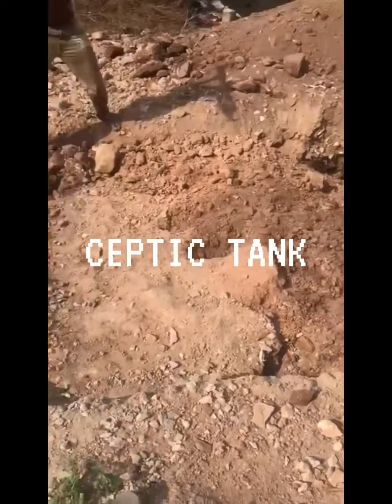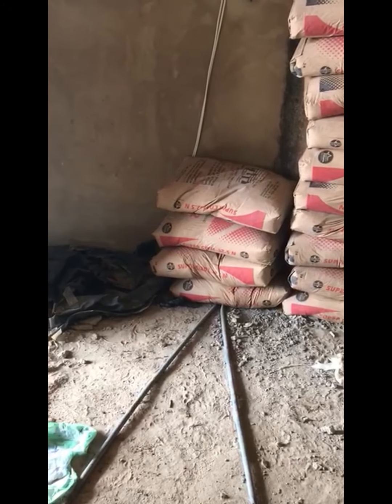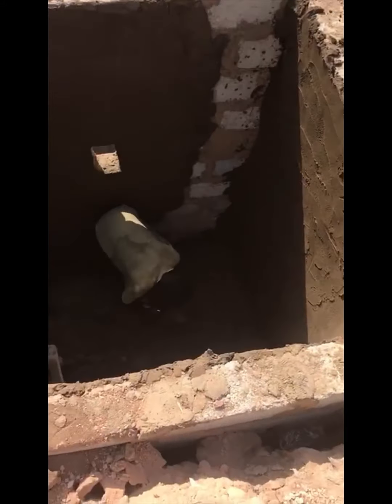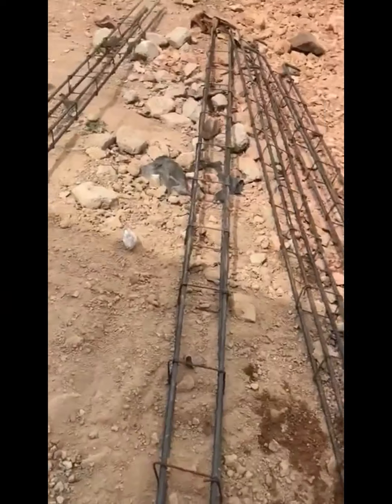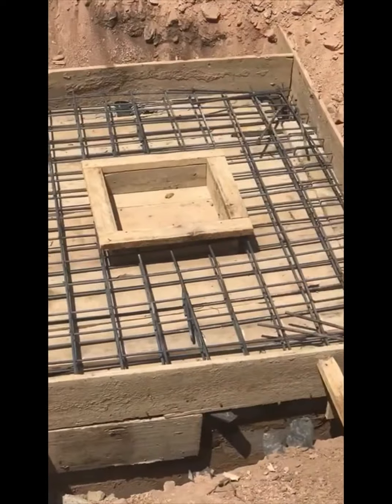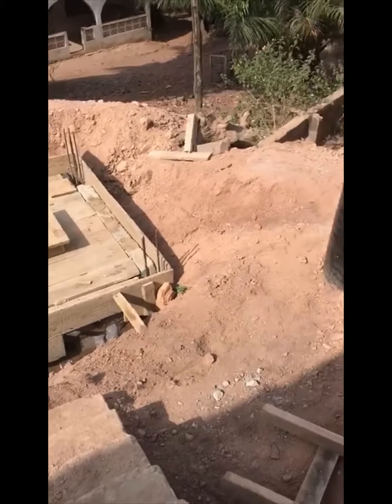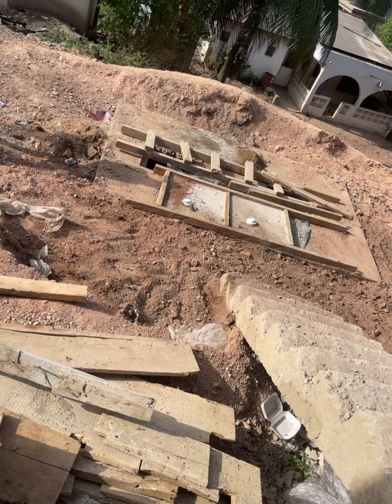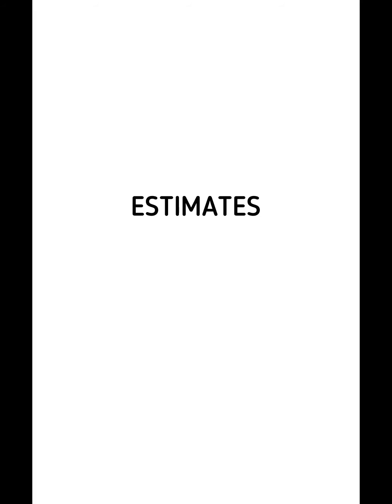Building in Ghana - Ceptic Tank Cost Breakdown |Full Estimate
Building in Ghana - Ceptic Tank Breakdown

Timecodes
0:00 - Intro
0:07 - Size
0:12 - Digging Cost
0:19 - Mason Estimates
1:46 - Steel Bender Estimates
2:54 - Carpenters Estimates
5:40 - Overall Cost of the septic tank.